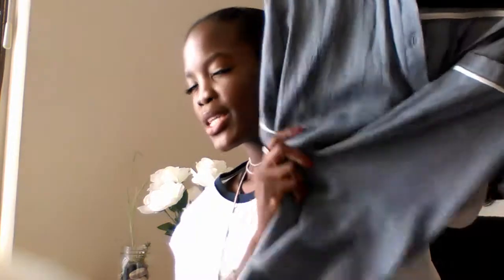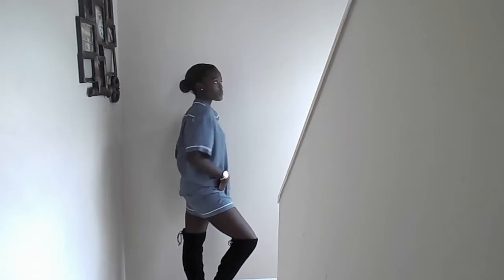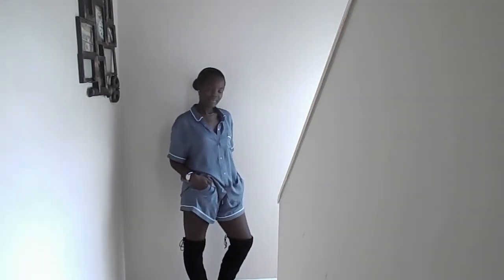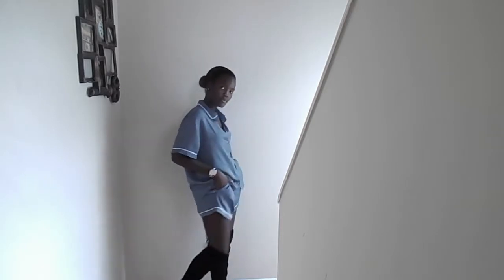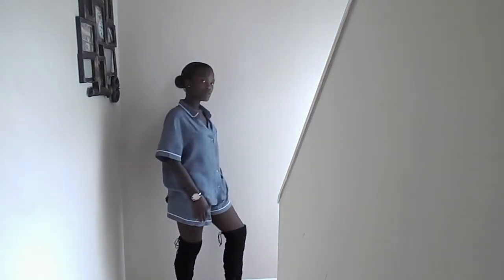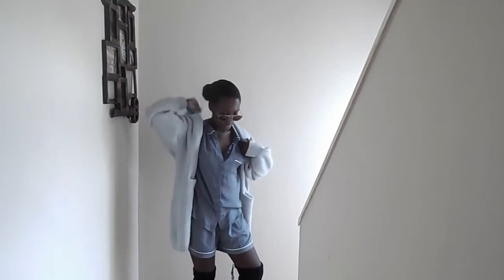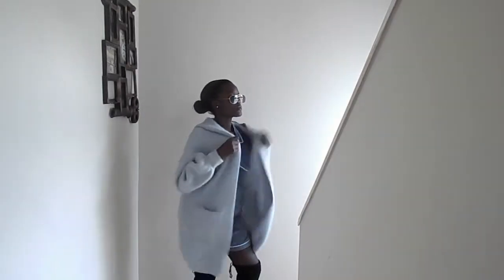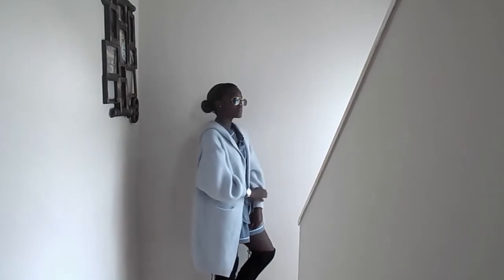How to Style: Pajamas!!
Hey babes so today I hit you with another styling video which incorporates the ever so wonderful; Pajama! EnJOY!

Make sure to come back next week for a brand new video!

S.napC.hat: JoyJlizzle

Music extra:
 Dipcrusher